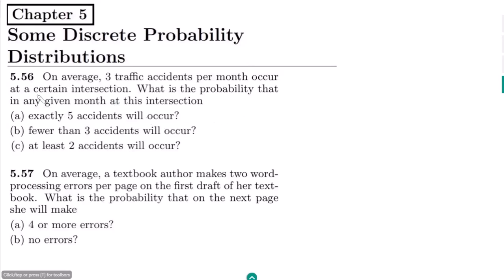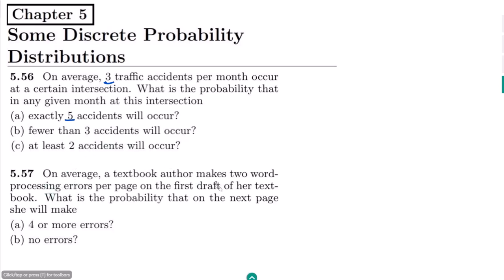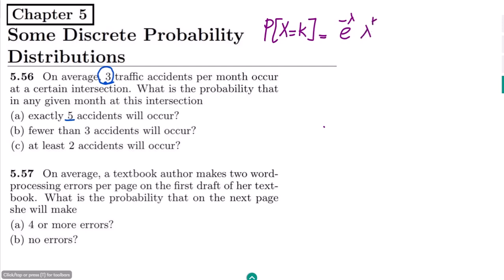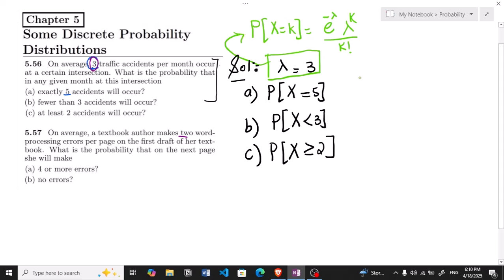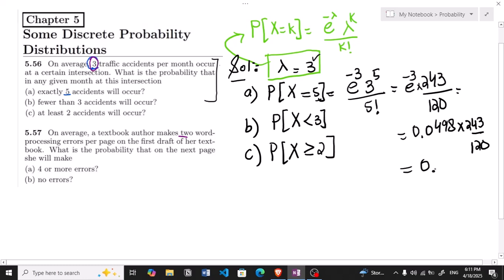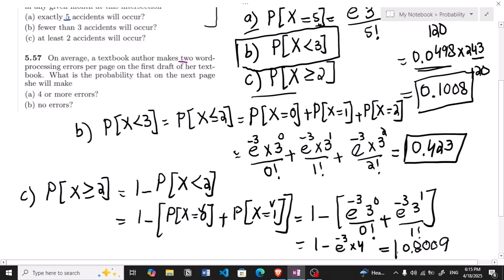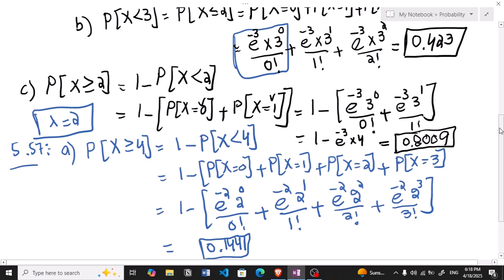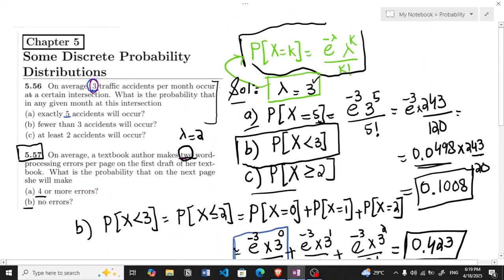5.56-57: Poisson Probability Distribution | Exercise Solution of Probability & Statistics by Walpole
This is the exercise problem solution of Chapter number 5, "Some Discrete Probability Distributions " from 9th edition of "Probability and Statistics for Engineers and Scientists by Walpole". In this video, I solved questions related to the Poisson probability distribution and explained its concept by solving exercise problem 5.56 and 5.57.

5.56: On average, 3 traffic accidents per month occur at a certain intersection. What is the probability that in any given month at this intersection
 (a) exactly 5 accidents will occur?
 (b) fewer than 3 accidents will occur?

 5.57: On average, a textbook author makes two word processing errors per page on the first draft of her text book. What is the probability that on the next page she will make
 (a) 4 or more errors?
 (b) no errors?

0:00 Intro & Explanation
1:55 Problem 5.56
7:54 Problem 5.57

Happy Learning :-)